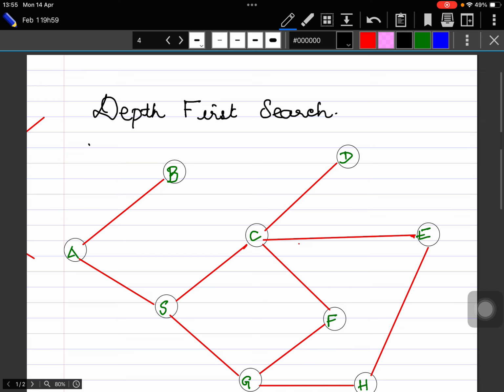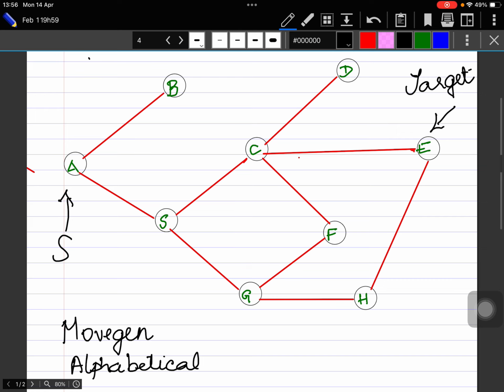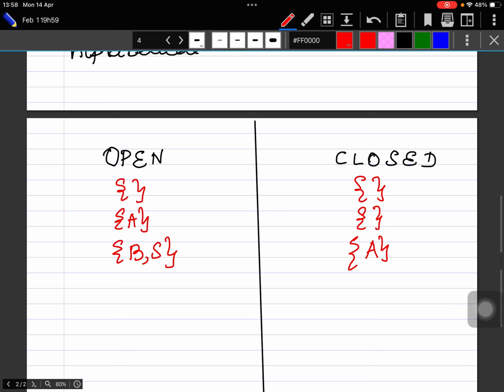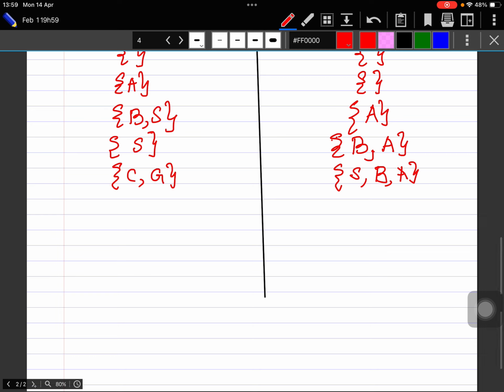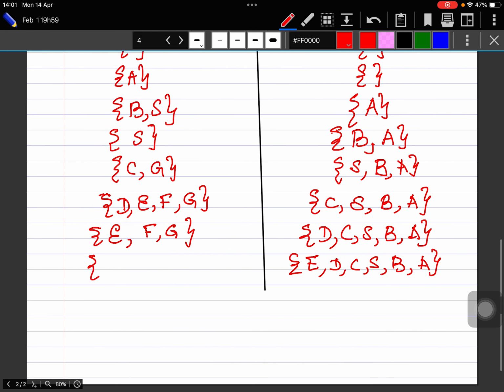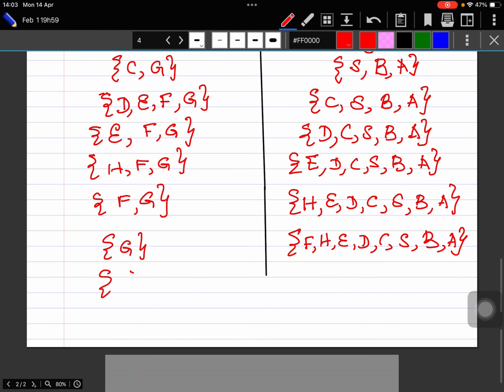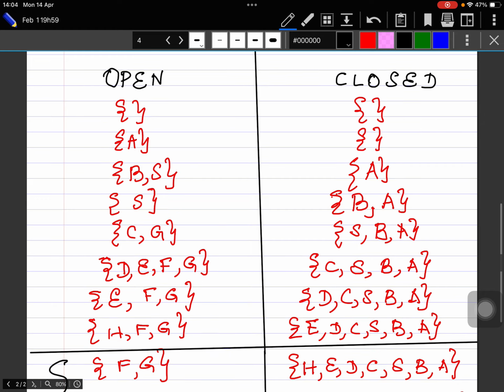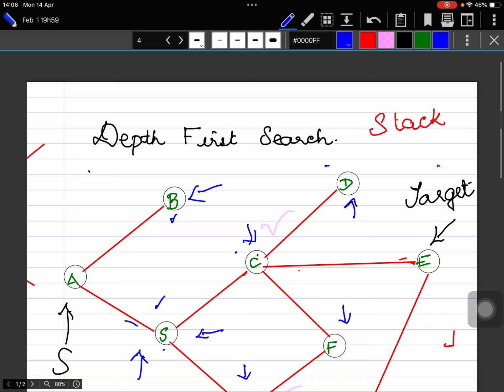DEPTH FIRST SEARCH PROBLEM SOLVING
A problem is solved using the depth first search algorithm